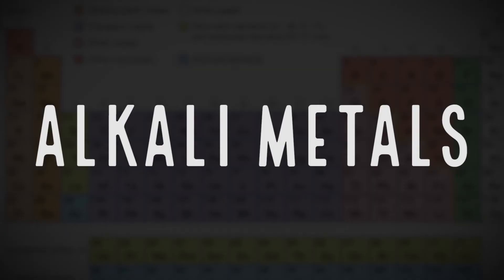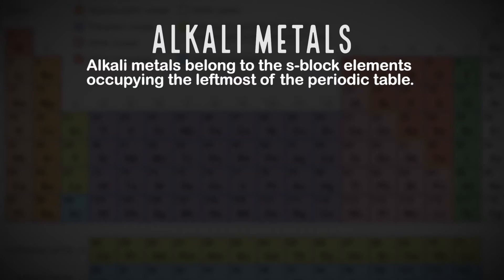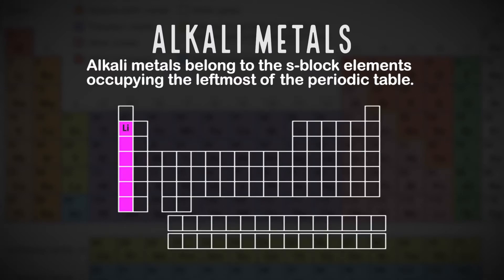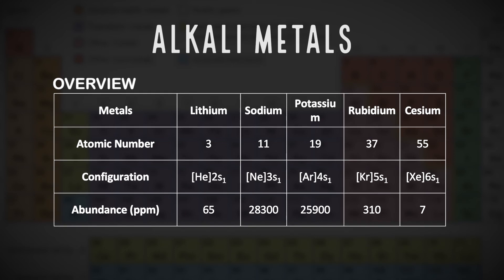Alkali Metals General Characteristics |Inorganic Chemistry | Class 11 NEB | MeroSiksha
Learn about General Characteristics of Alkali Metals from NEB Class 11 Chapter 10, Chemistry of Metals , the largest e-learning platform.

Chemistry is the branch of science that deals with the properties, composition, and structure of elements and compounds, how they can change, and the energy that is released or absorbed when they change.To better your understanding of Chemistry and its fundamentals ,access Chemistry notes, flashcards, practice questions and Class 12 NEB past papers from MeroSiksha

We hope you found this video helpful . If you have any questions, drop them in the comment box below!

Mero Siksha is the  Largest online learning platform in Nepal providing courses for Class 5-10 , NEB Class 11, Class 12 , A levels , entrance preparation and standardized tests (SAT, IELTS, TOEFL) .MeroSiksha  offers all the subjects like: Physics, Chemistry , Biology , Business, Mathematics and many more . Our main goal is to provide quality education and learning for all Nepali students.